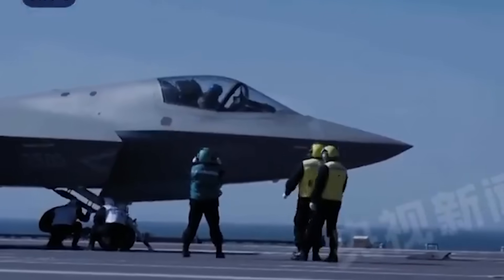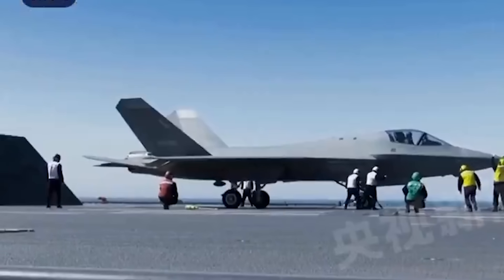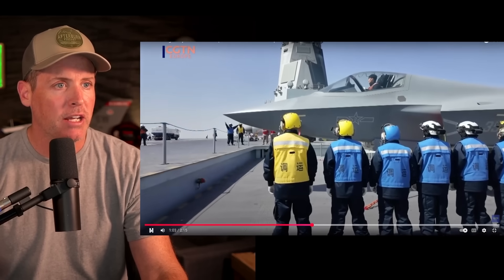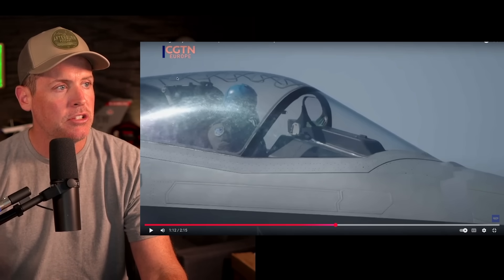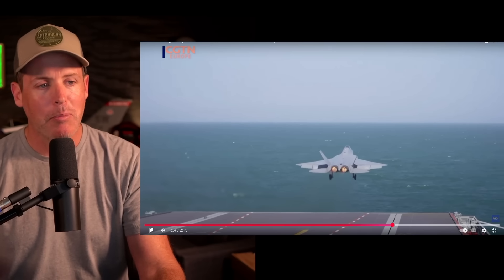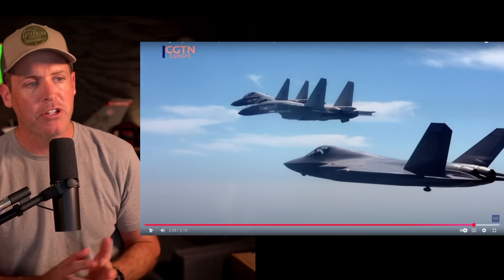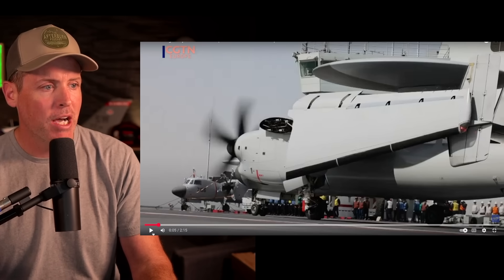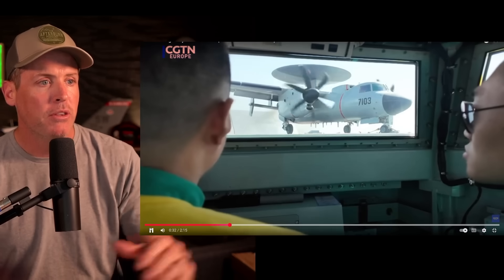What Makes China's Fujian Carrier So Special?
A look into China's newest Fujian aircraft carrier and its recent milestone with aircraft catapult testing. China recently showcased the certification of the J-35, J-15T, and KJ-600 operating off the Fujian Type 003 Aircraft Carrier, China's newest carrier.  This shows China's growing military technology and its commitment to naval modernization. See the aircraft carrier takeoff and how the Chinese Navy is developing.